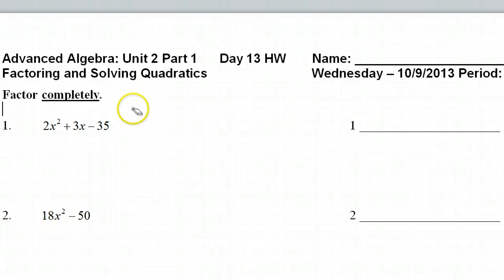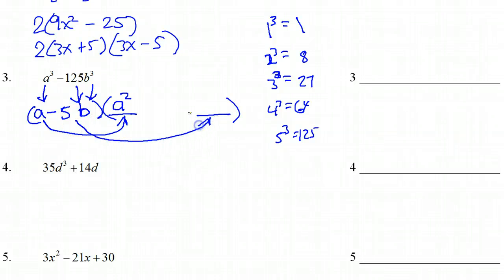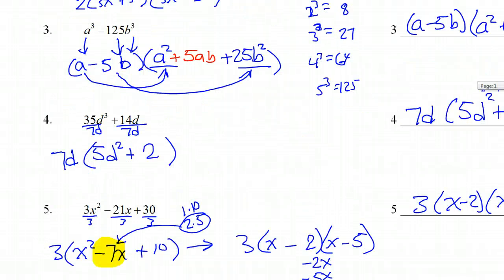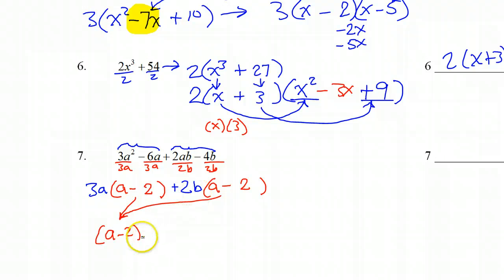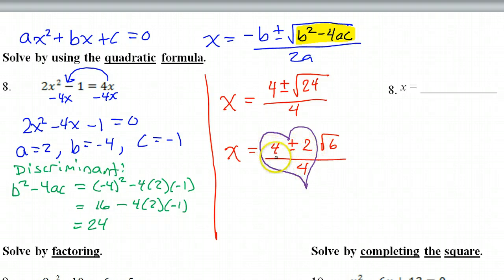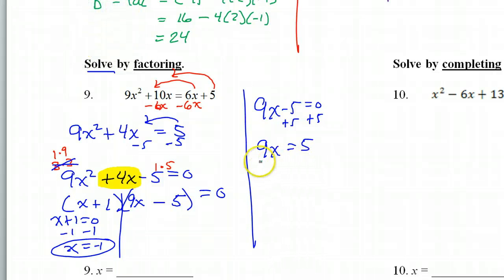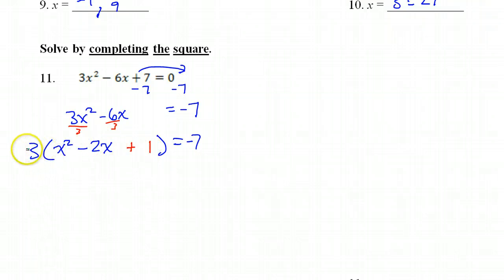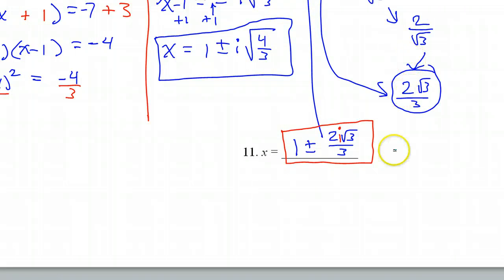Day 13 HW Factoring and Solving Quadratics